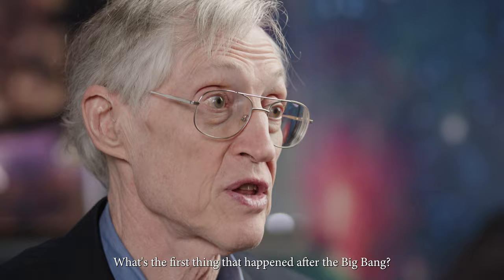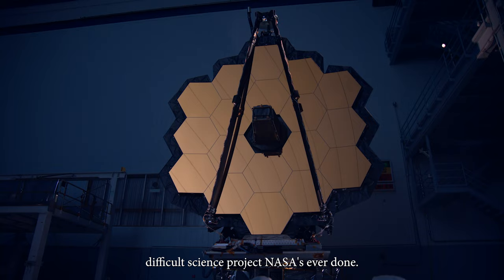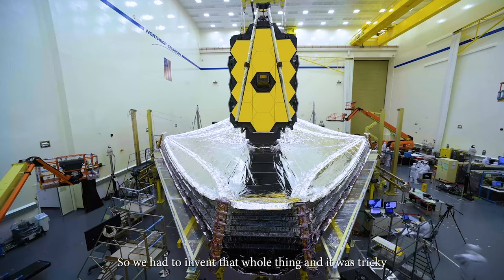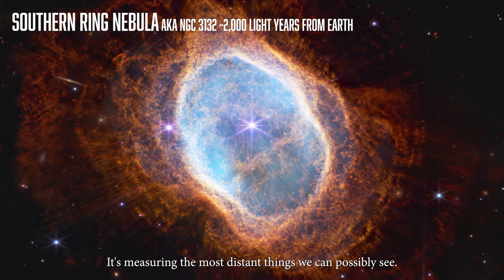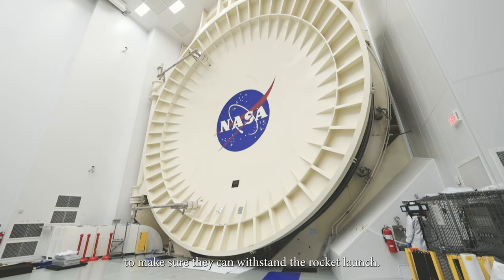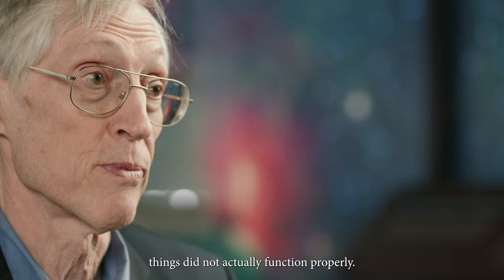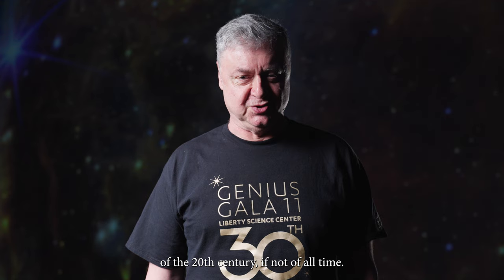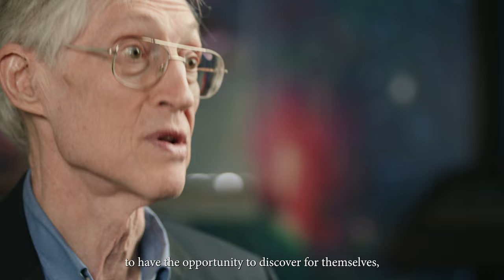30th Anniversary Genius Gala – John Mather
Learn more about astrophysicist John Mather, one of this year's Genius Award winners.